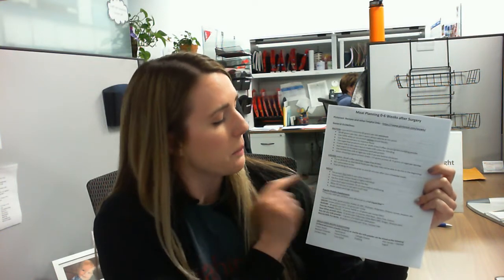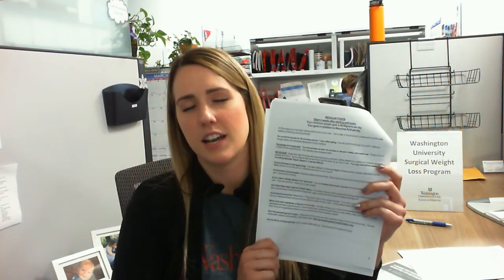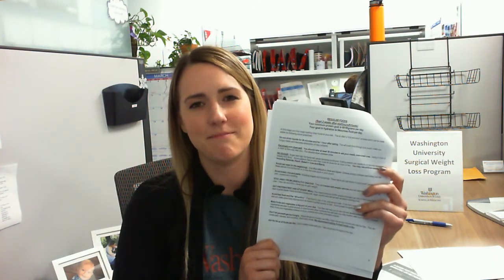Nurse Refresher Video